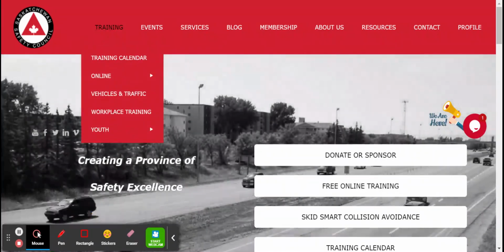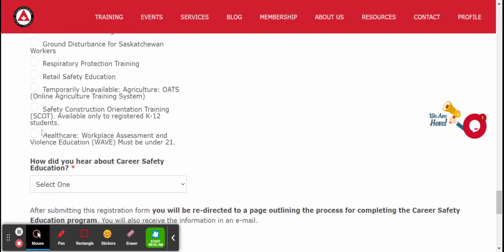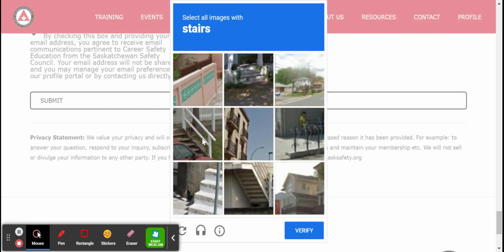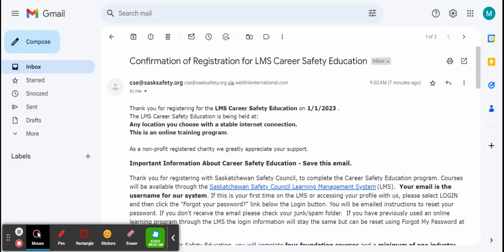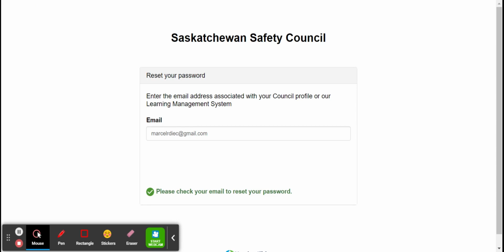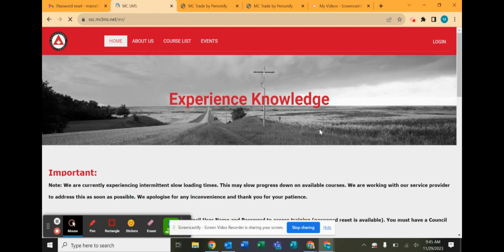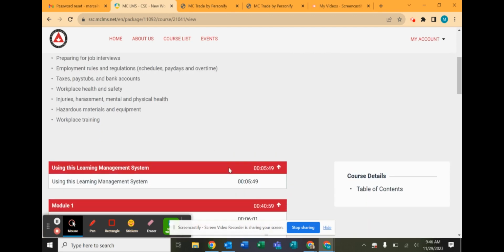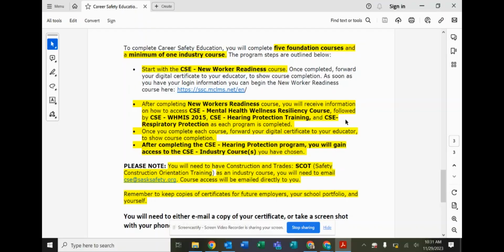27.5 Sask Safety How To Use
We have created a video on how to create an account with the Saskatchewan Safety Council. If you have never used their website before this will help you to create your account. If you have an account, it will also show you where to go for your courses. RDIEC cannot call the Sask. Safety Council if you are having trouble. You can call their toll free number
Business Hours: Monday - Friday; 8:00AM - 4:00PM
RDIEC will need proof of your competition of the courses. You can send a screenshot or e-mail copies of the completed courses.